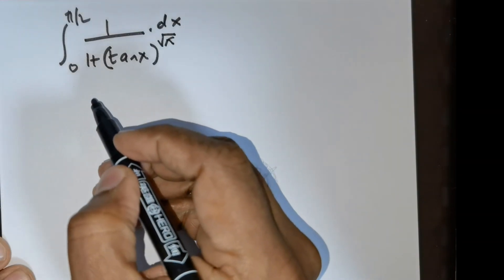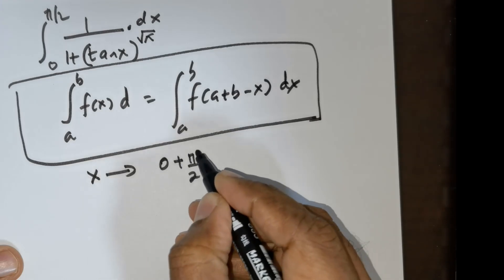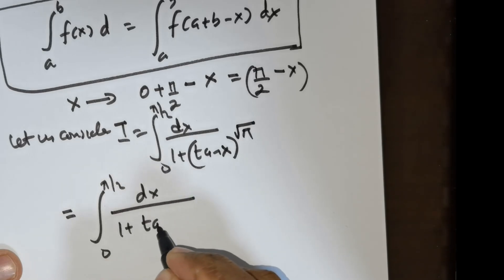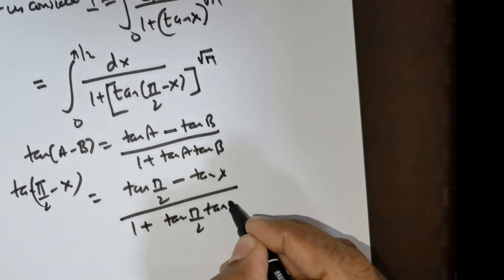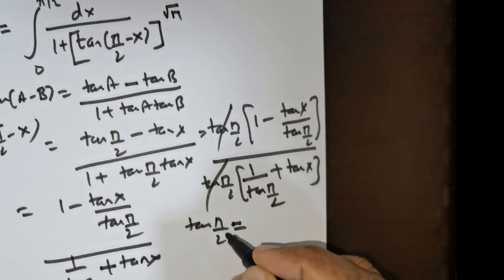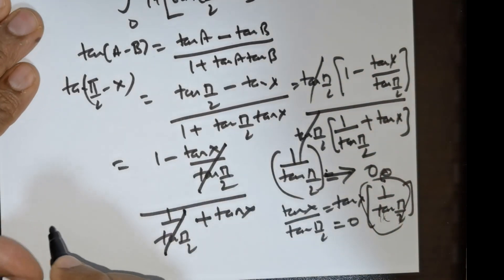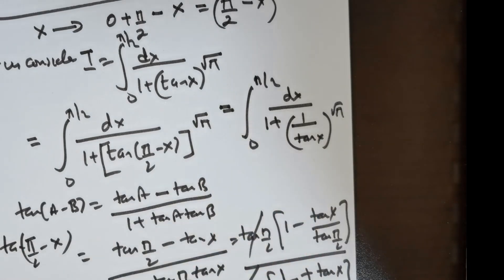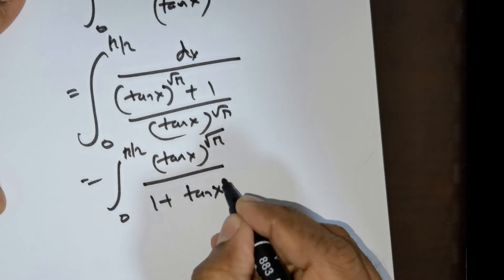How to Integrate 1 over 1+(tanx)^sqrt(pi) from 0 to pi/2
Definite vs. indefinite integrals